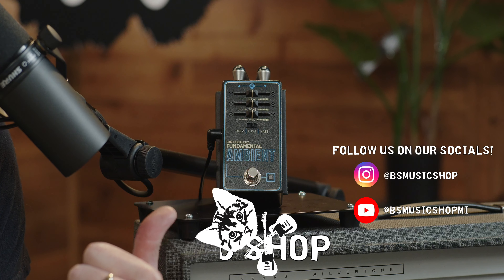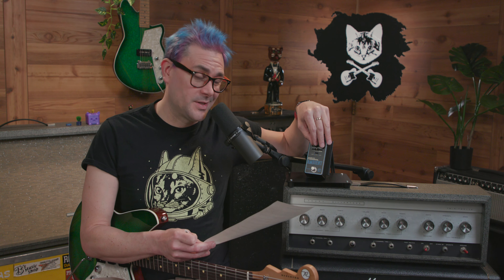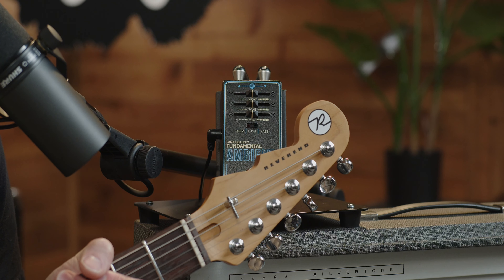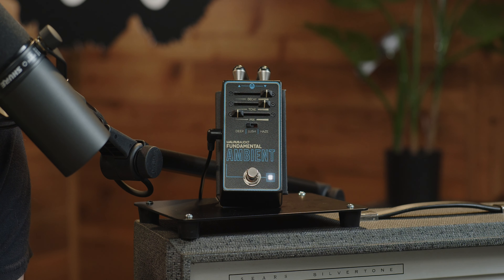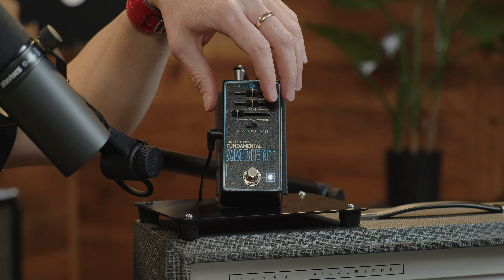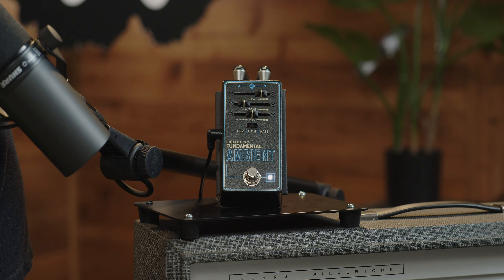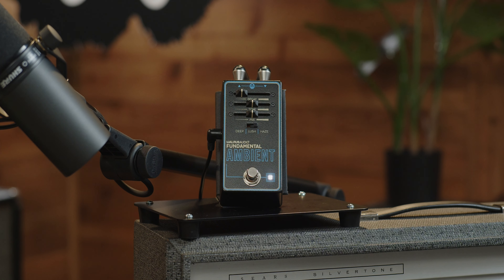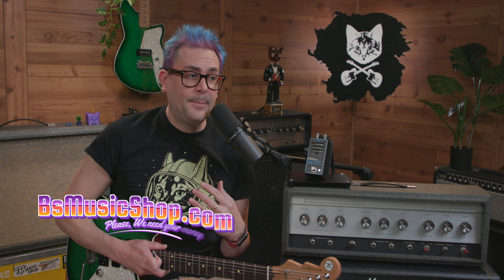Exploring the Walrus Audio Fundamental Ambient Pedal : Unlocking Vast Soundscapes | B's Music Guitar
Dive into the world of expansive ambient sound with the Walrus Audio Fundamental Ambient pedal. Join Brian from B's Music Shop as he introduces this budget-friendly, feature-packed pedal designed to bring vast ambient sounds to every musician's pedalboard.

In this detailed review, Brian showcases the Fundamental Ambient pedal, the latest addition to the Walrus Audio Fundamental series. Discover its three unique atmospheric modes - Deep, Lush, and Haze - each offering a distinct sonic experience from dark, pad-like sounds to vintage tones with sample rate reduction. Learn about its simplified controls including Decay, Tone, and Mix sliders, making it accessible for both professionals and beginners. Experience first-hand sound tests with different guitar pickups and settings, highlighting the pedal's versatility and its ability to deliver pillowy reverb and immersive soundscapes at an unbeatable price point.

0:00 Introduction to the Ambient Reverb Pedal & In-Depth Feature Exploration
2:50 Deep Dive into Reverb Effects & Trails Mode
3:56 Ambient Pedal Feature Demonstration with Clean Guitar Tones
5:53 Extended Reverb Pedal Settings Exploration & Comprehensive Review